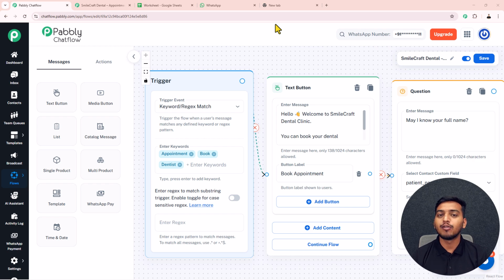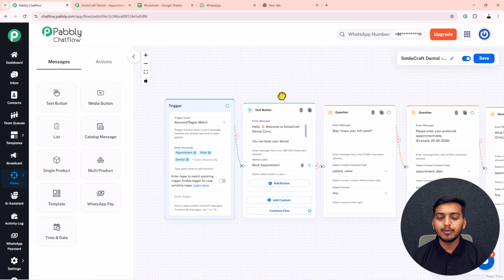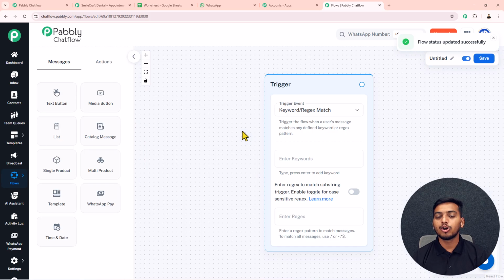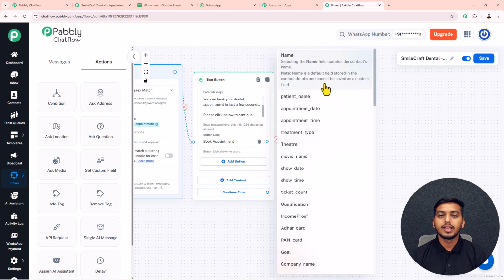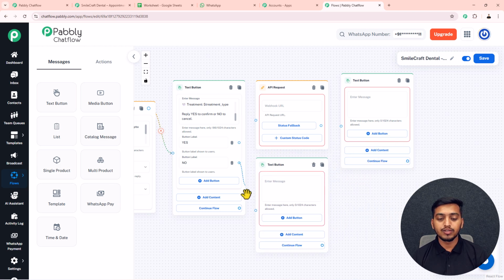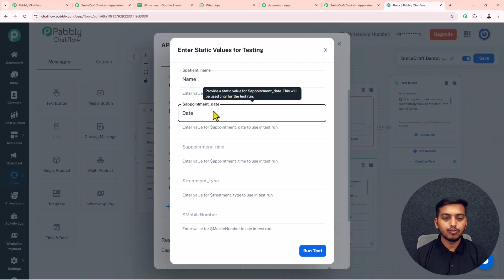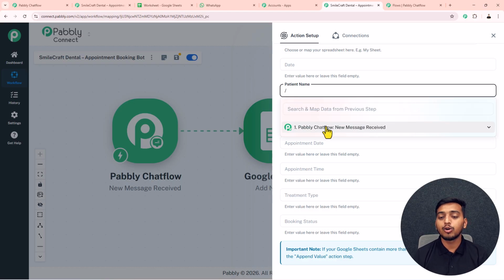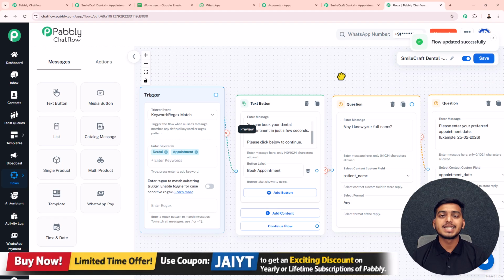Stop Manual Booking Calls – Use This Bot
Ready to eliminate the hassle of manual booking calls? With Pabbly Chatflow, you can set up an efficient WhatsApp chatbot that takes bookings effortlessly! 🚀

In this tutorial, we’ll guide you through the process:

✅ Customize booking options to suit your business needs
✅ Utilize the drag-and-drop builder for a seamless setup
✅ Integrate payment options directly within WhatsApp
✅ Ensure 24/7 availability to capture bookings anytime

Transform your booking process and enhance customer satisfaction. This automation not only saves time but also boosts your business efficiency! 📈

🎯 Use Case:
This chatbot collects appointment details such as date, time, and treatment type, then confirms the reservation instantly. It stores booking information and notifies clinic staff, reducing manual scheduling work and ensuring efficient appointment management